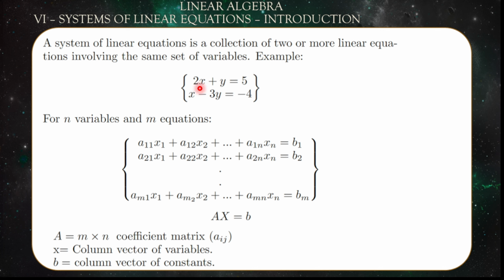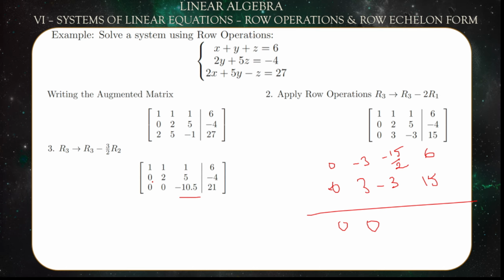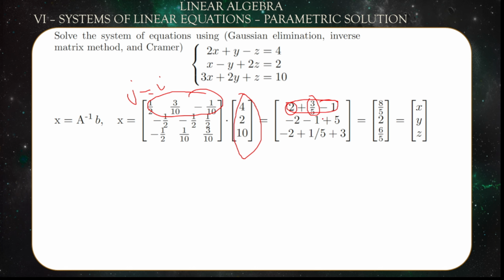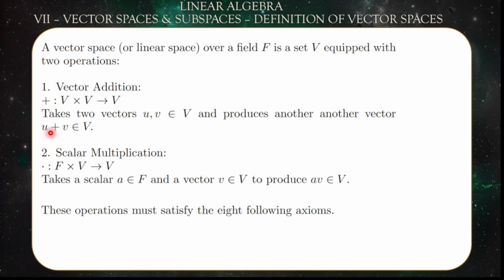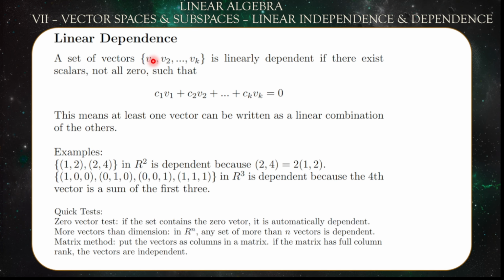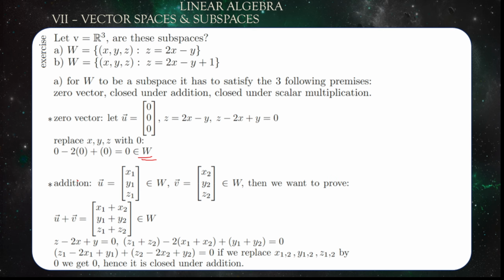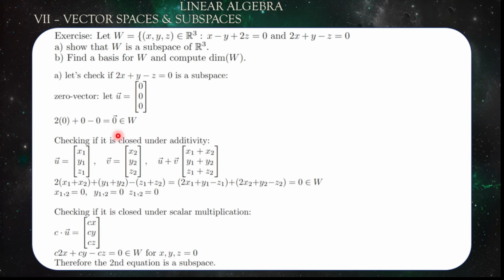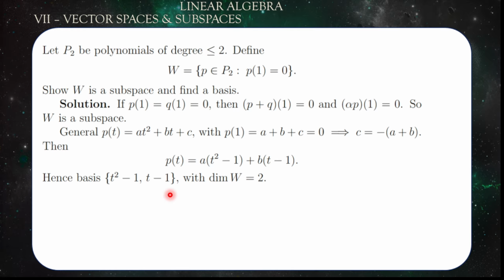Linear Algebra - Part V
Systems of Linear Equations.
Vector Spaces & Subspaces.